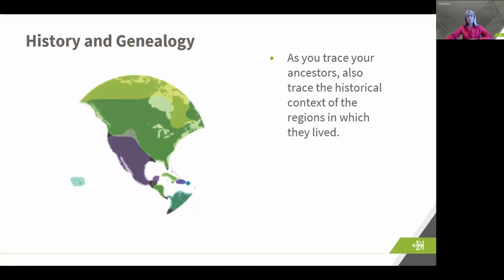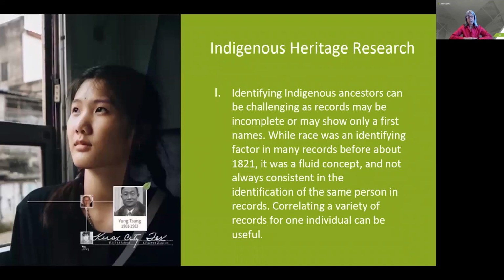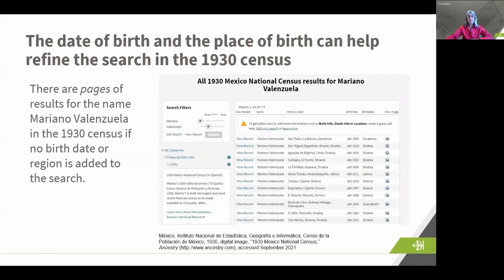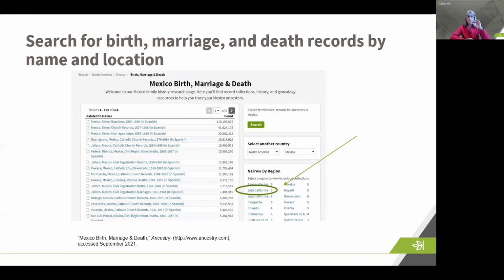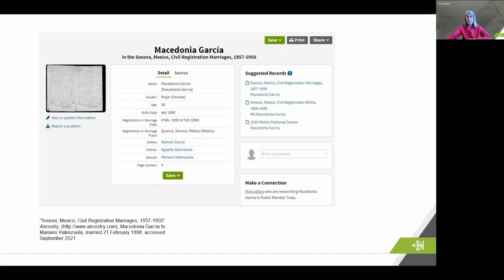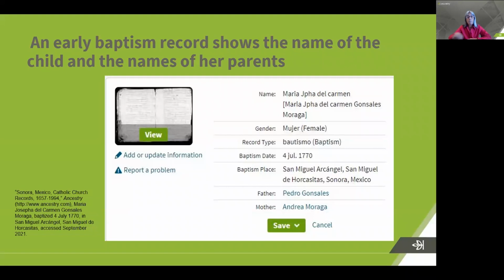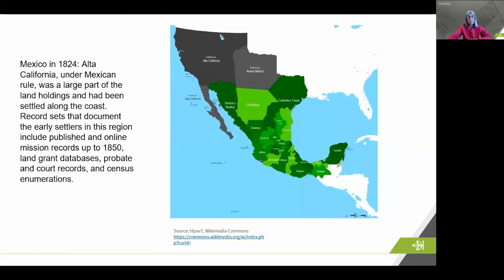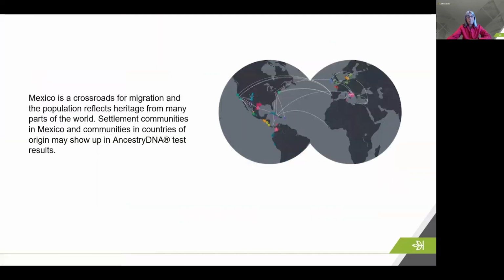Beginner Research in Mexico | Ancestry®